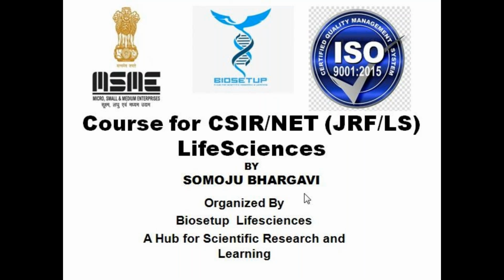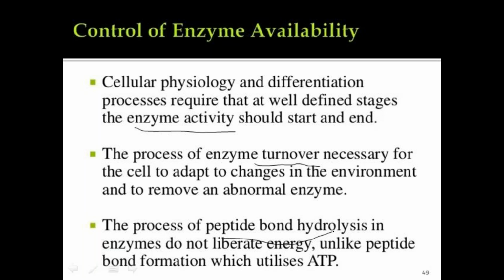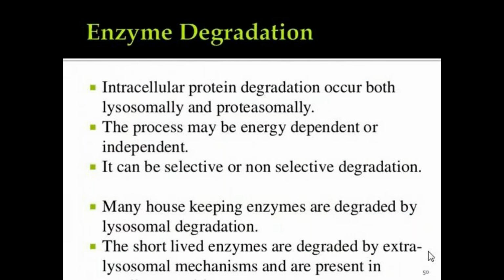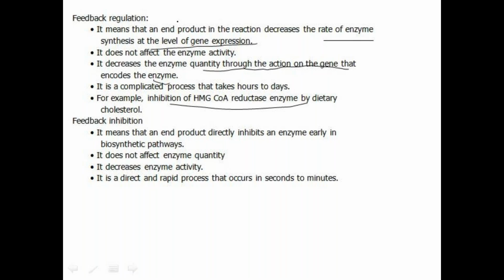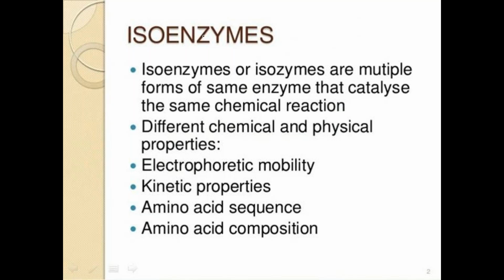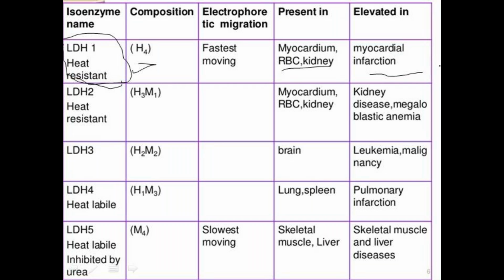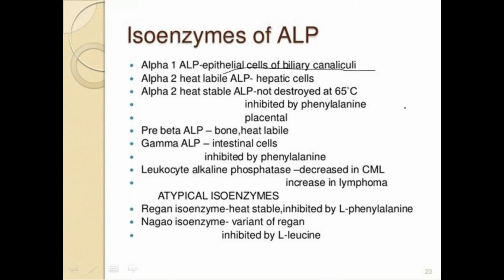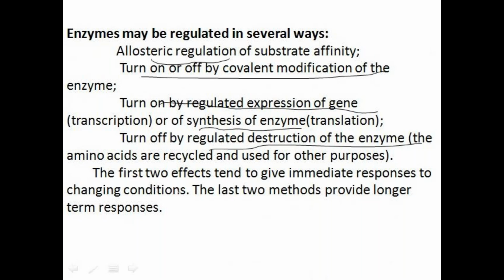CSIR - NET , TOPIC - REGULATORY ENZYME (PART - 2) , LECTURE - 14 BY SOMOJU BHARGAVI .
About Faculty - Ms. SOMOJU BHARGAVI (LECTURER IN BIOTECHNOLOGY, TSET QUALIFIED) Topic - REGULATORY ENZYME (PART - 2) , LECTURE - 14 .